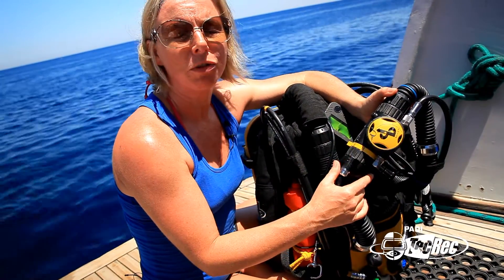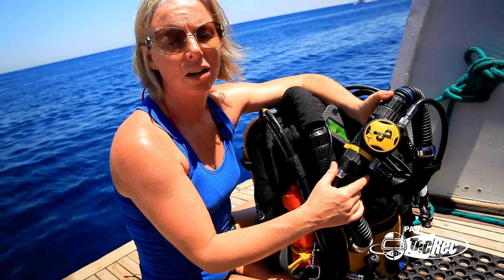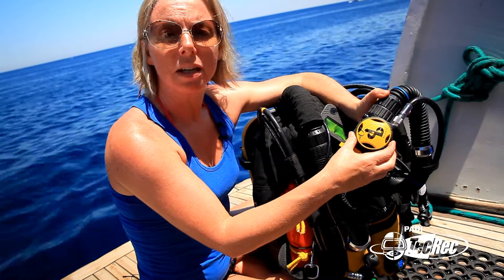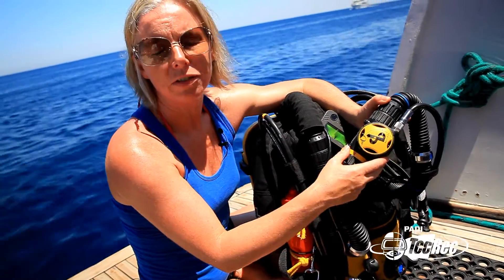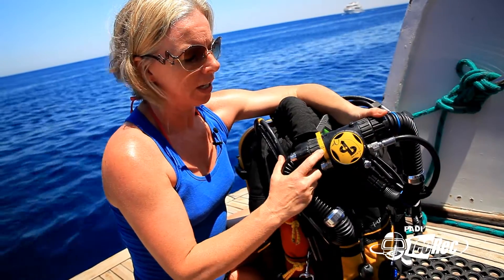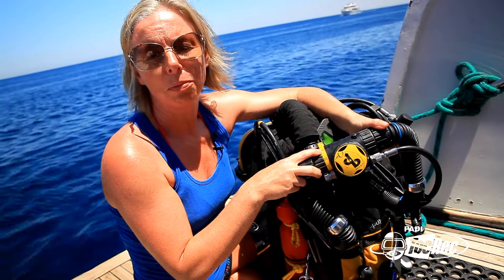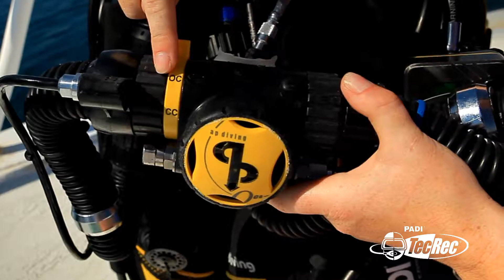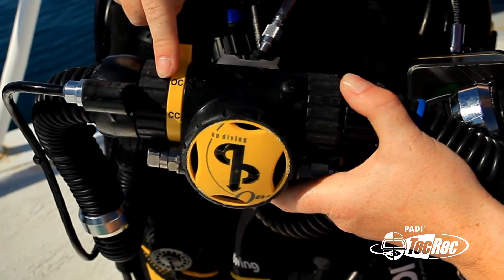PADI Tec CCR diving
Technical diving has been revolutionized by the development, availability and reliability of Closed Circuit Rebreathers. CCRs provide numerous benefits to the technical diver, including: reduced gas consumption, optimum EANx blends for decompression and a wider range of solutions to equipment problems. Consequently CCRs potentially allow the technical diver a greater access to time underwater - greater time based on gas logistics when compared with an open circuit technical diver and more time available to find solutions to gas management problems.